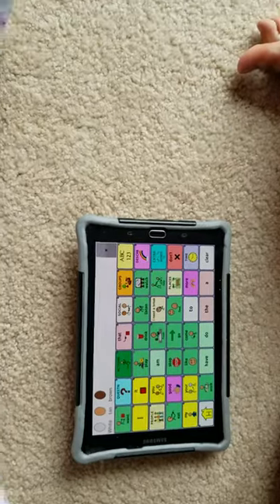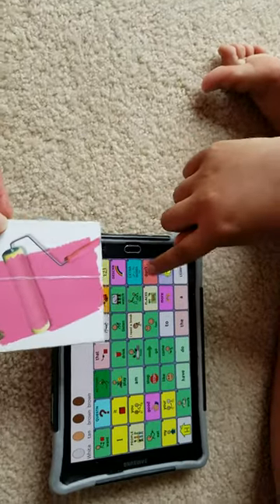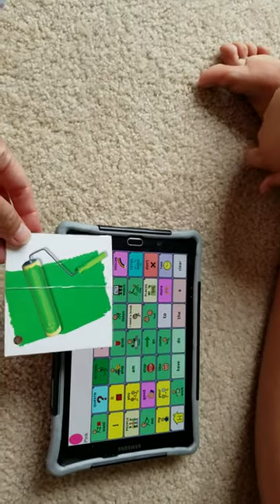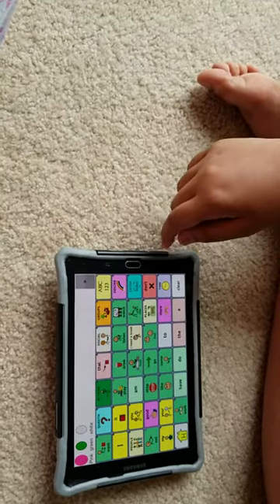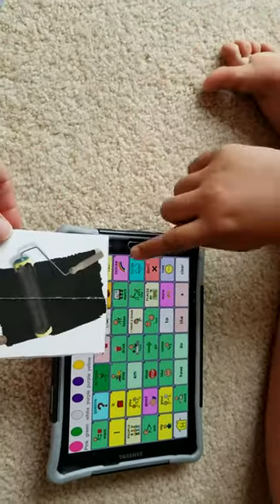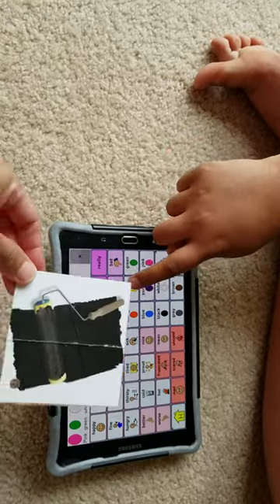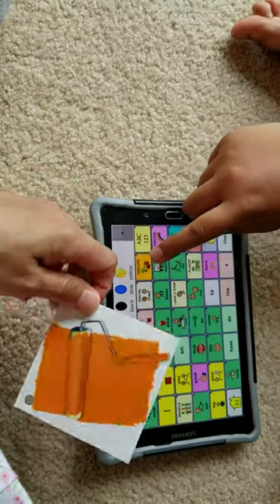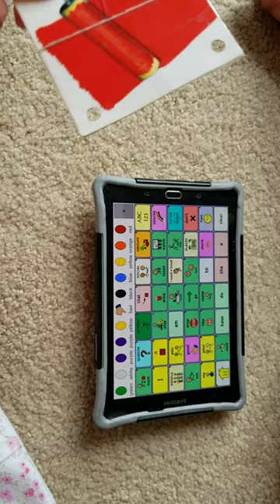Literacy: Colors(5)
Keshav labels his colors in field of 3 using different visuals to increase generalizations. Keshav then learns to match the name of the colors to the same color card then also matches the item color. Keshav also labels his colors using his device to get familiar with the color locations on his device as part to increase his sentences with communication using his device.